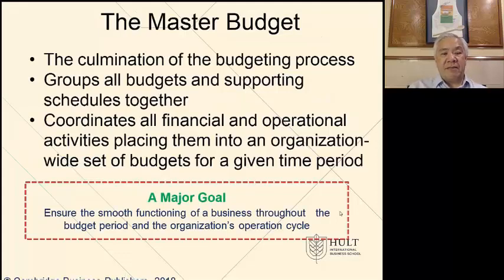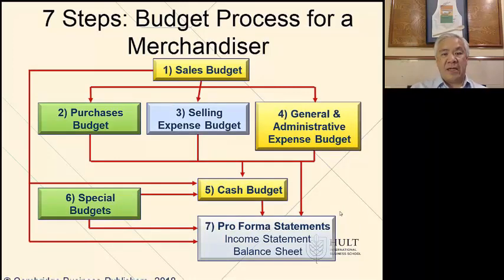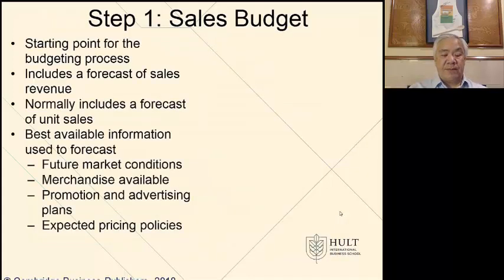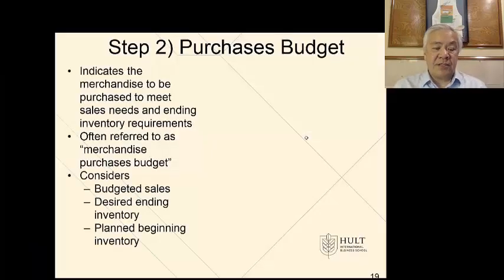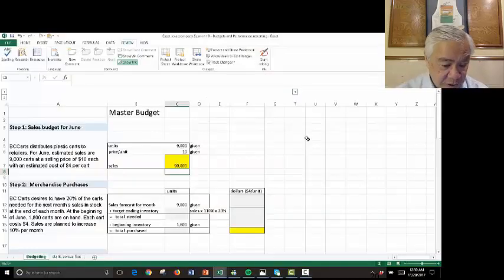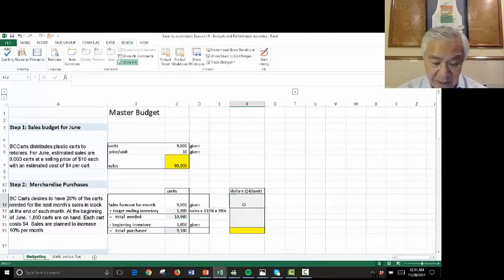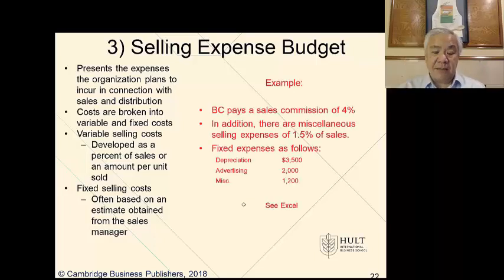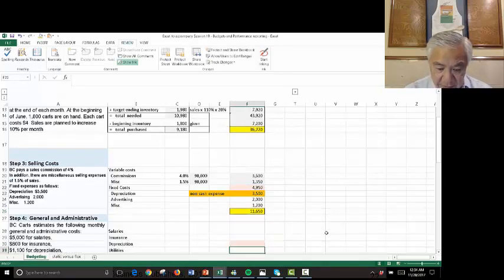Video for Session 9 Budgeting and Performance Measurement Video 2 Mod 22 Steps 1 3